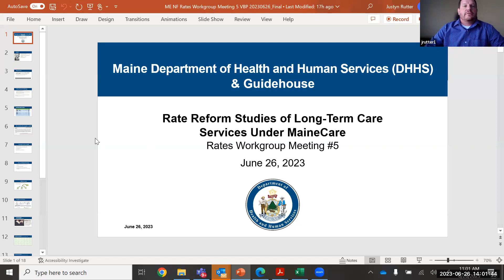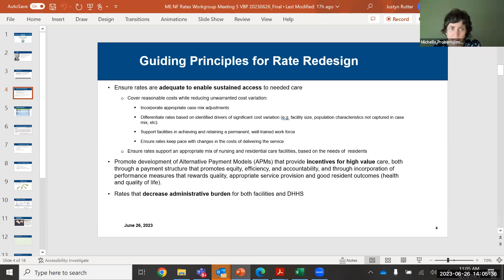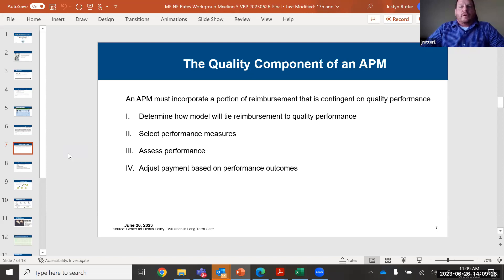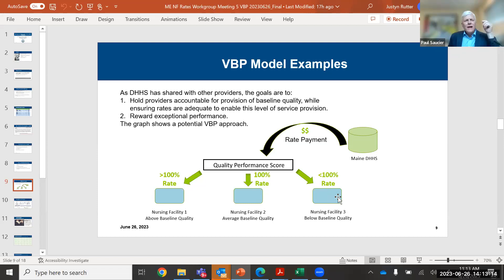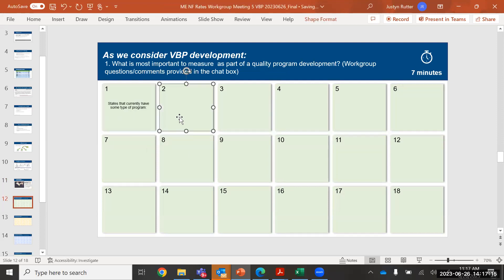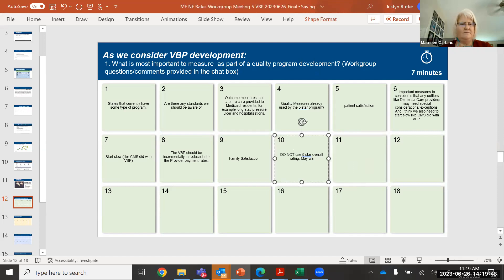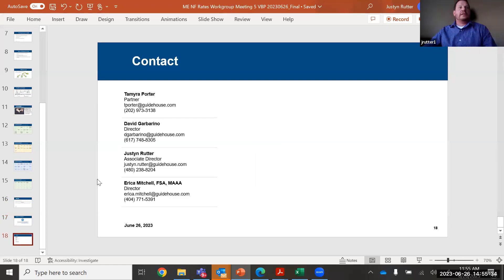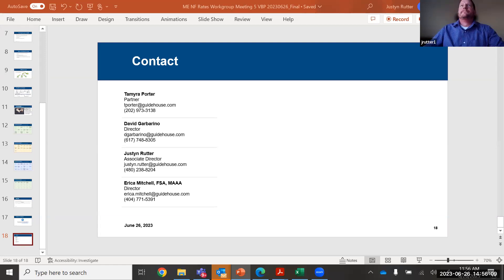NF/RCF Rate Methodology Workgroup Meeting 5